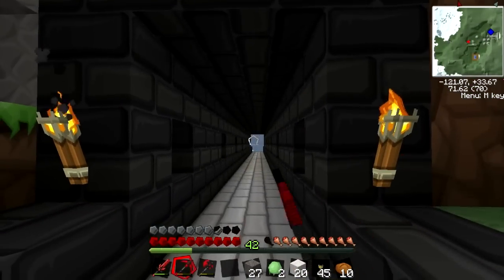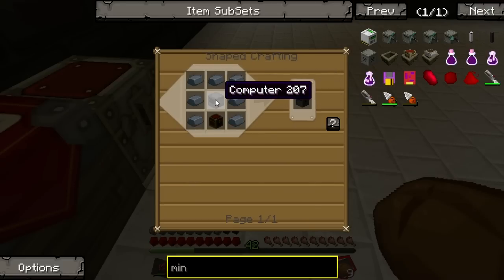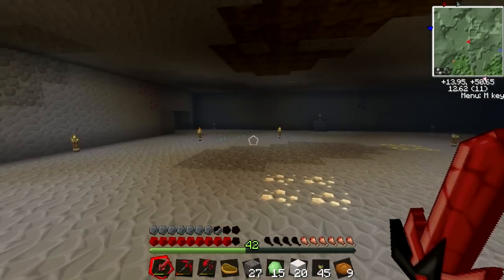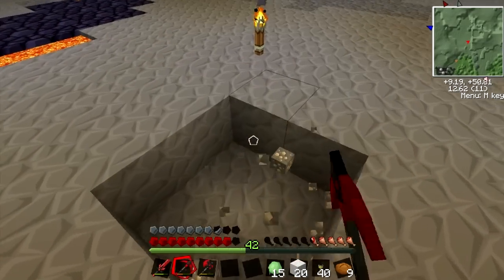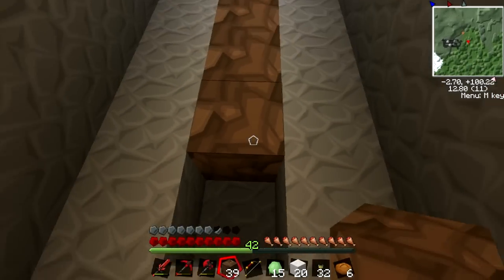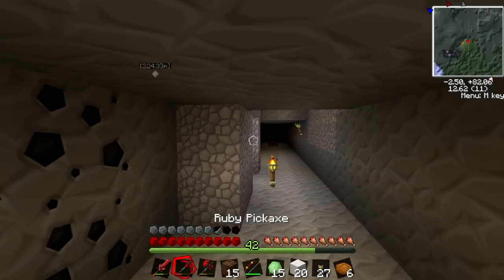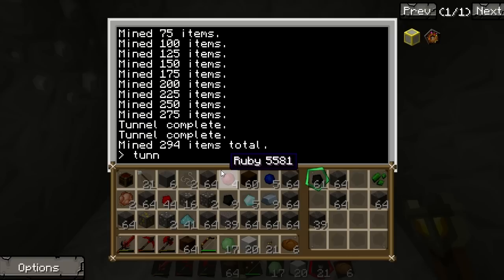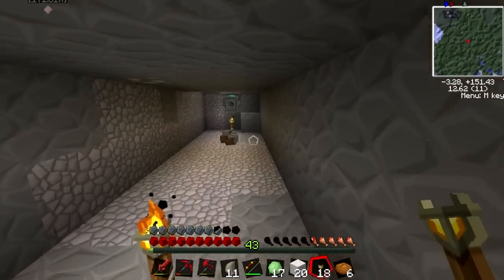★ Tekkit Lite | Tekkit Take Over | Mining Turtle & World Download | ep 3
Thanks guys for checking out Tekkit Lite Take Over video please like for more thanks again later !
★ NEW WEBSITE★
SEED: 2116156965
World Down Load
★Free to play Friday is coming to TwoshotsGaming here are some free to play games for you check them out tell me what you would like to see !

STEAM: Twoshot22
PS3: Twoshotsb2
XBOX: TwoshotsGaming